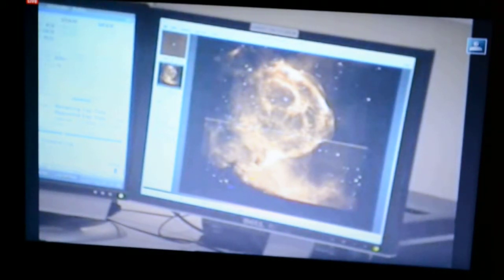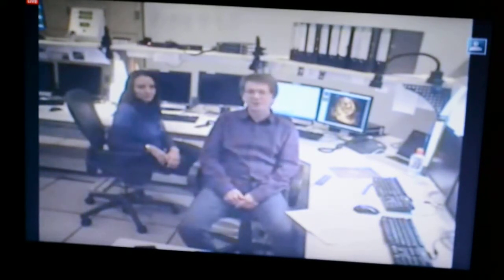ESO 50 Part 4